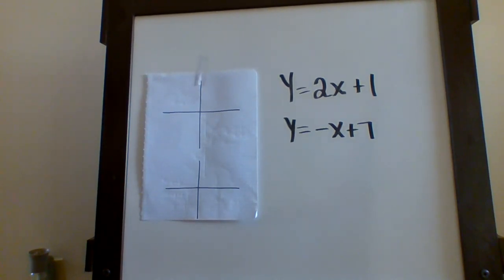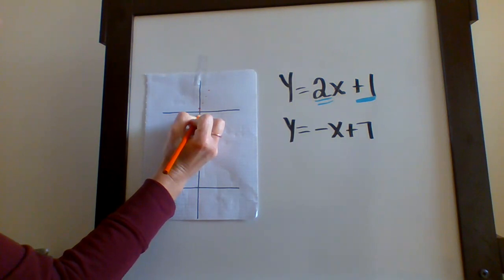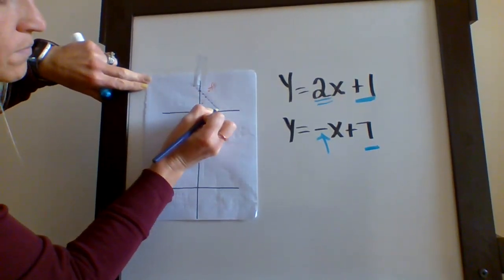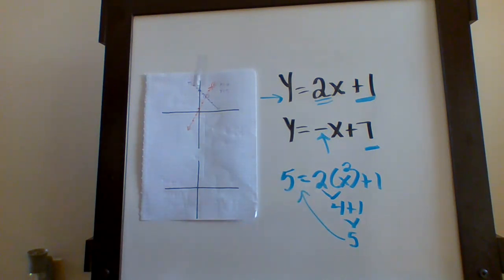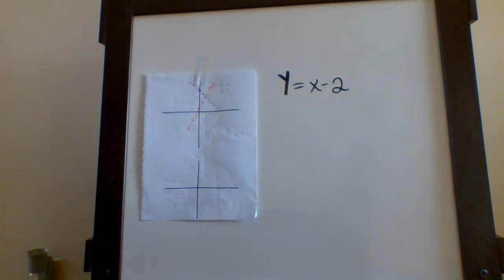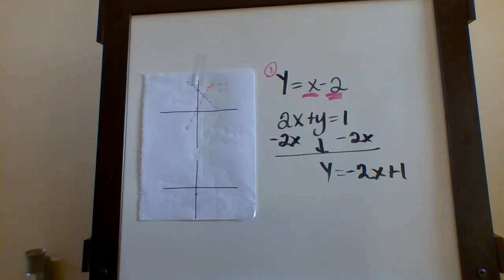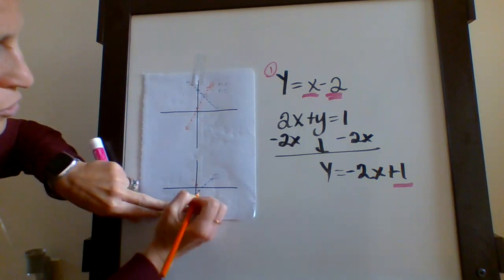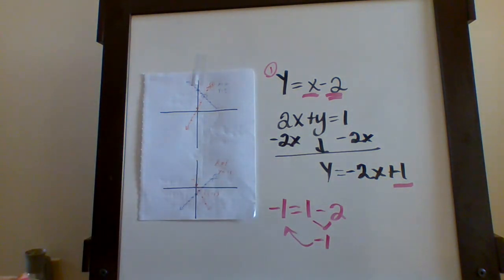Solving Systems through graphing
Find the solution to systems of equations through graphing.  The point of intersection is the solution (ordered pair)